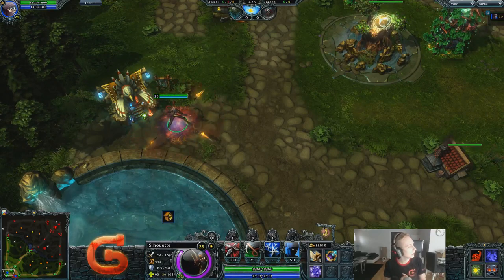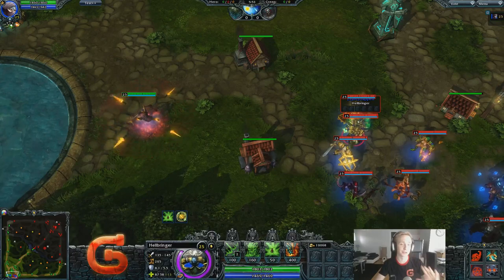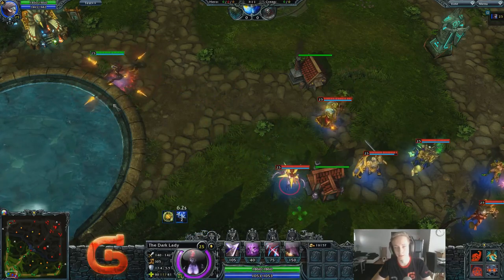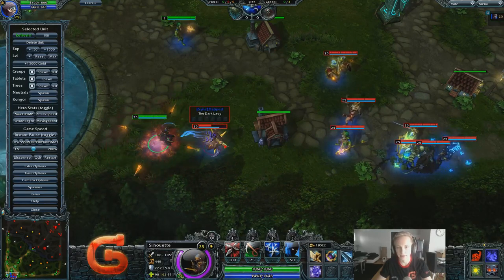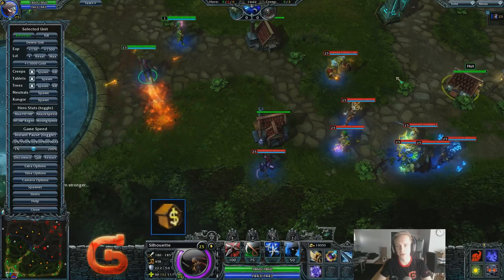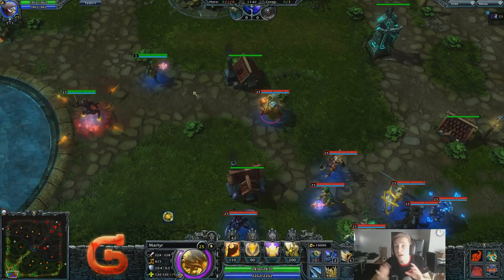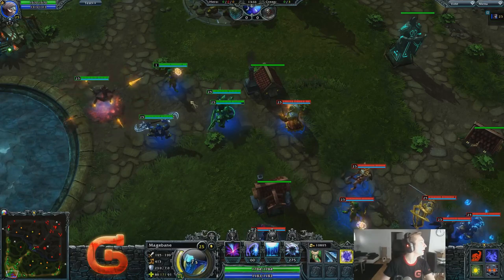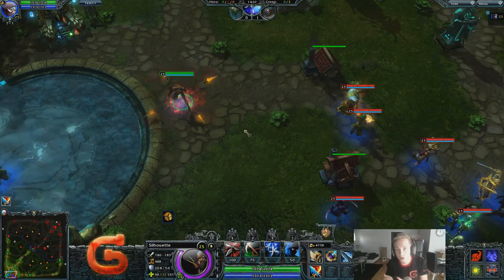[HoN]Tips & Tricks: Nullfire Blade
In my next tips & tricks video we'll be talking about the very underrated item Nullfire Blade. I'm a personal fan of this item and pick it up way more often than other players so it's an honour to educate you guys on this item and what you can do with it. Enjoy this Zlapped Educational Series: Nullfire Blade in Heroes of Newerth.

­--- Check out my amazing new Mousepad, I hope you like it